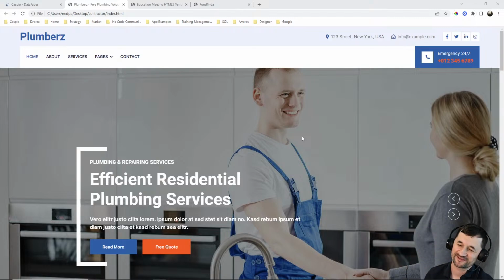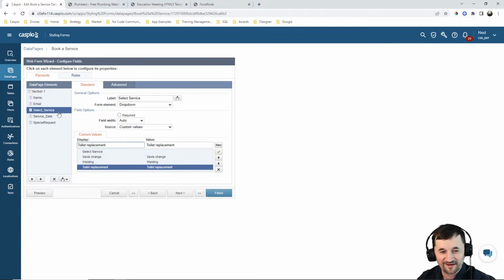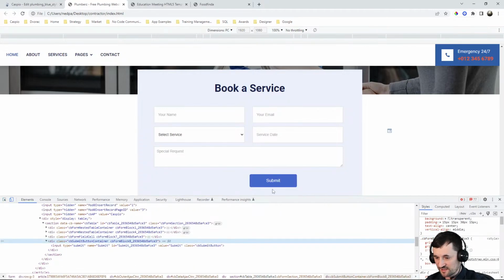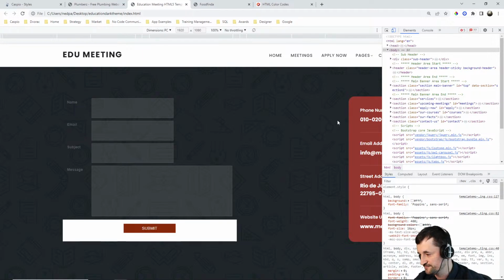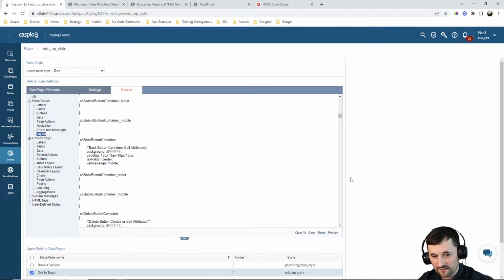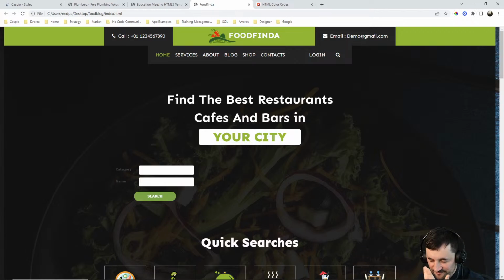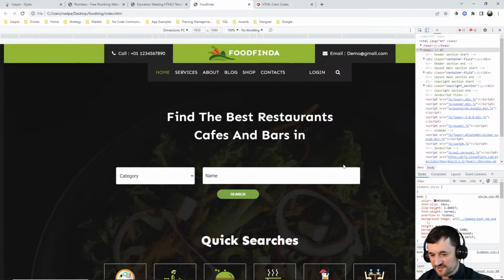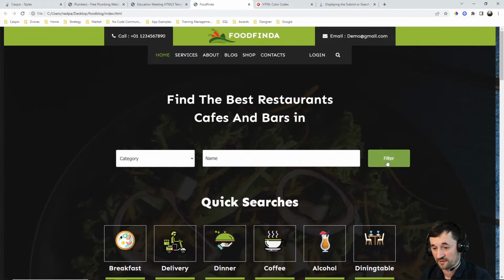Style Your Web Forms for Website Branding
Join us on Wednesday, May 31 at 10am PT to learn how to enhance the appearance of web forms to perfectly complement your website branding. Forms are an essential element of any website, and by styling them in line with your brand identity, you can create a cohesive and engaging user experience.